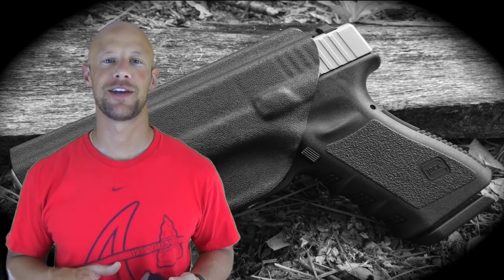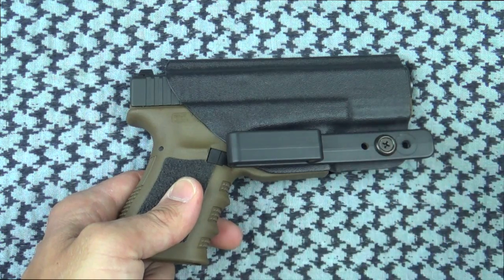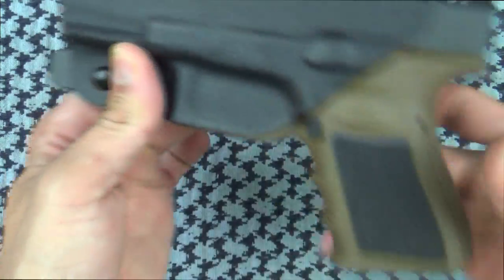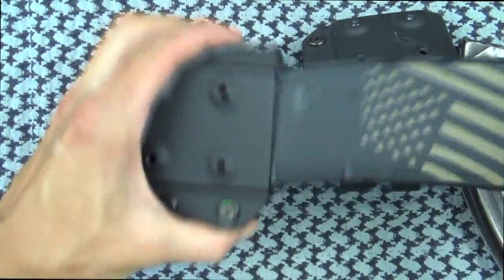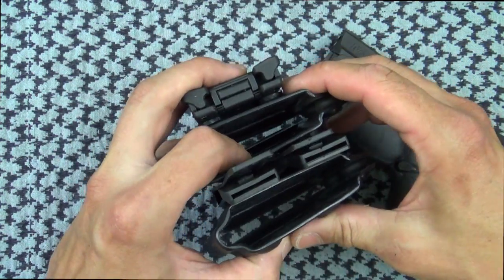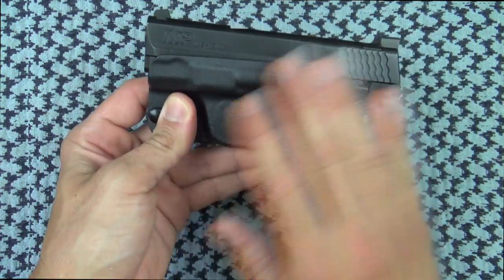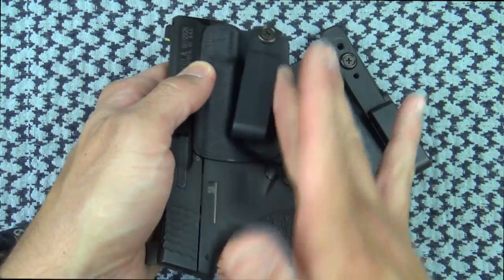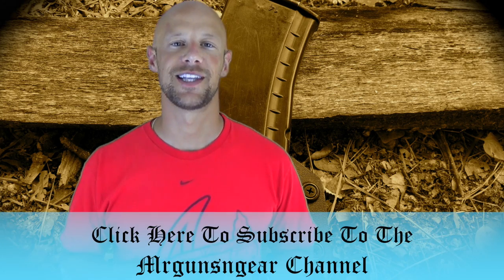Advanced Holster Full Cover, Mini, And Man Of War Holsters Review (HD)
A review of a few of the offerings from Advanced Holster.   All holsters and material are made in the USA.